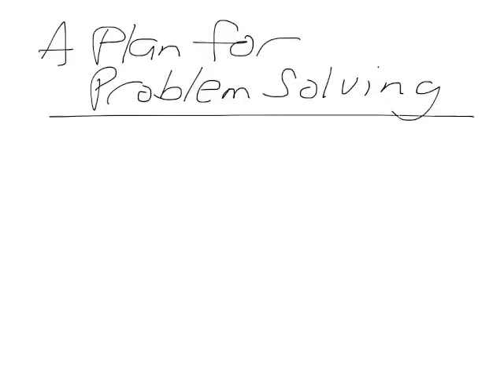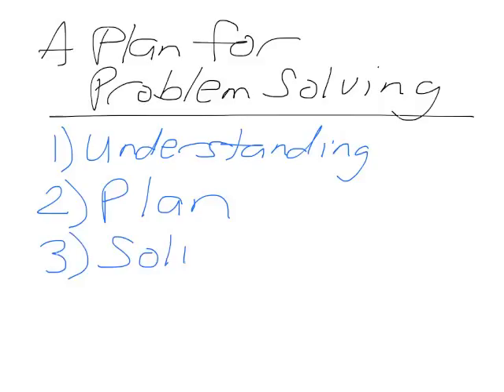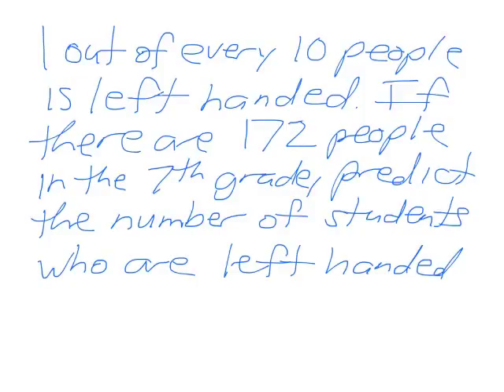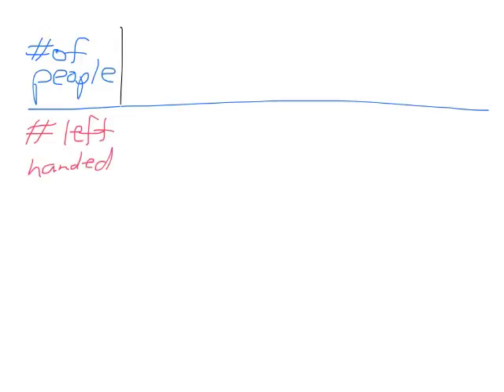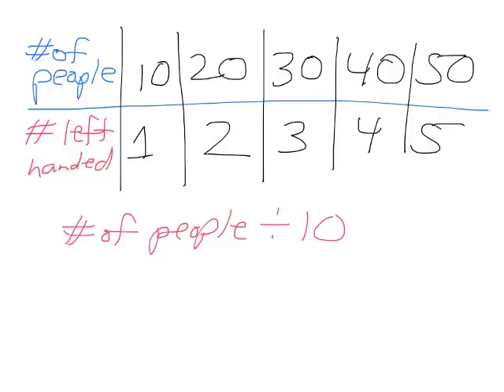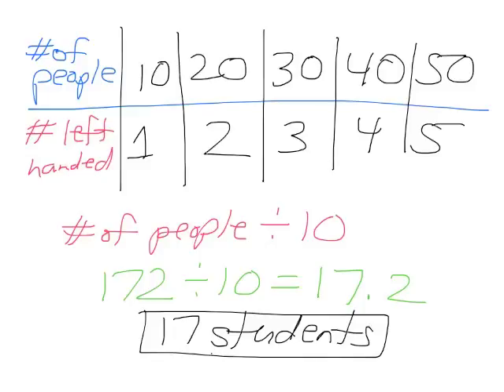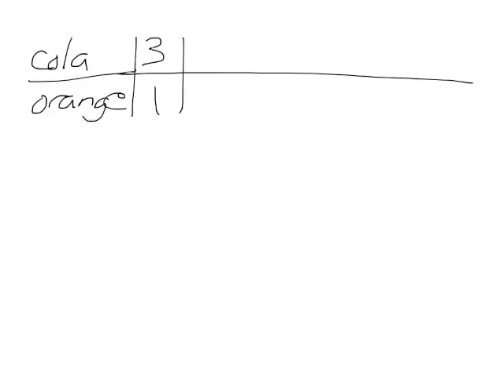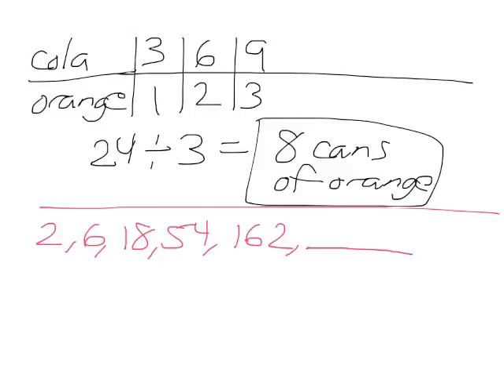Accel 1 1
Math 7 Accelerated Section 1 Chapter 1